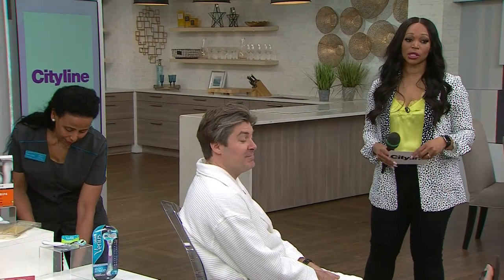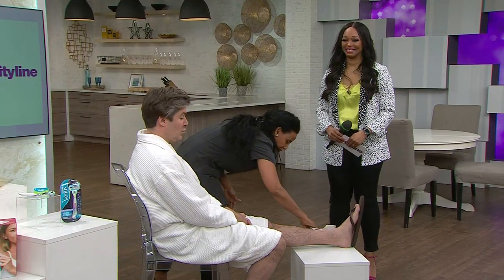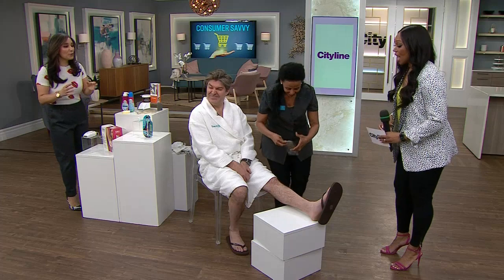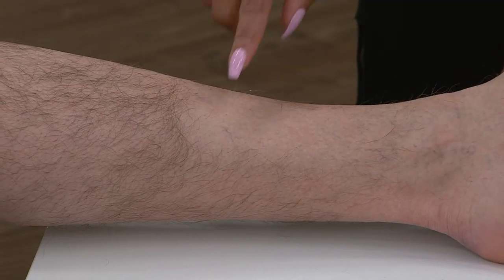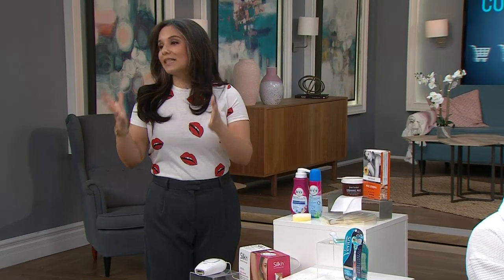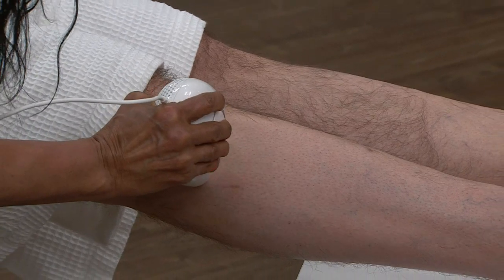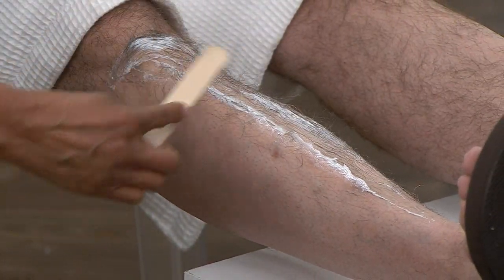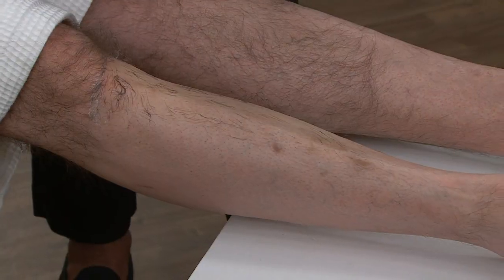These are the best at-home waxing kits for salon results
Beauty expert Bahar Niramwalla puts hair removal products to the test, weighing the pros and cons of each.